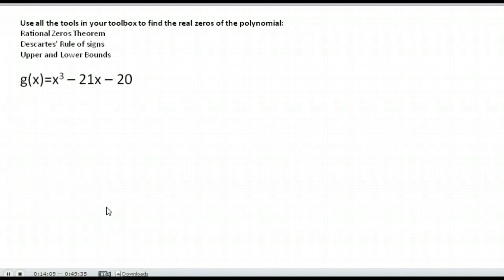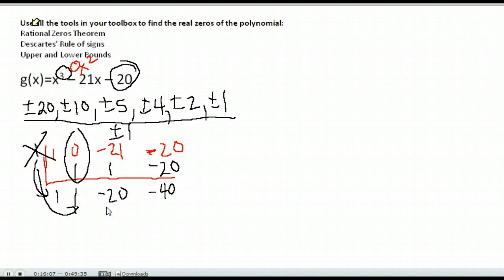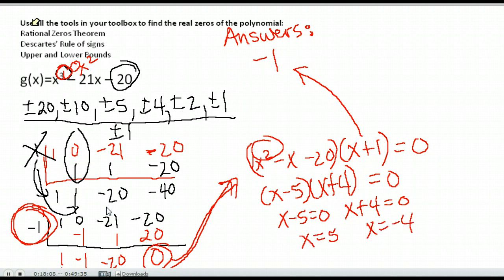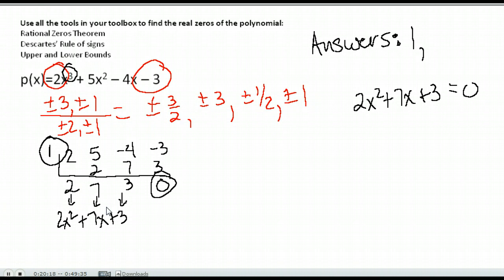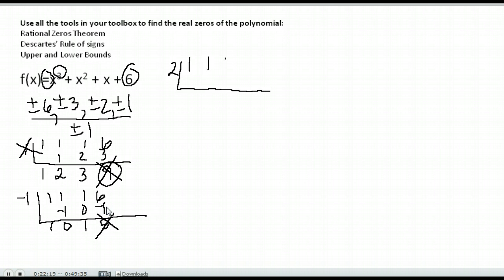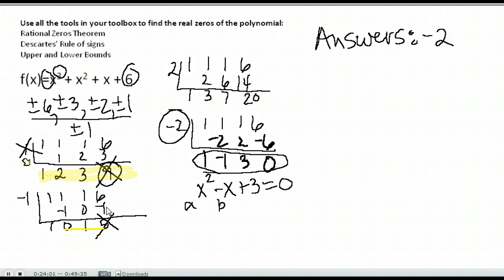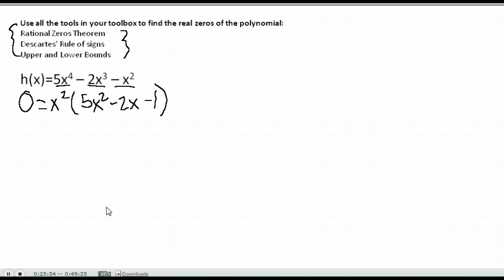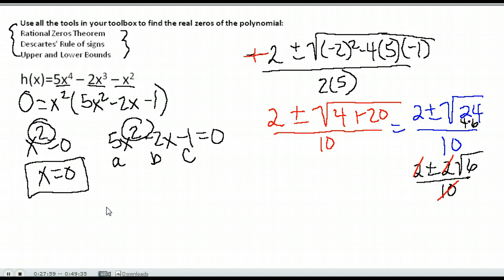PreCalc A U4A3 All real zeros without a calc